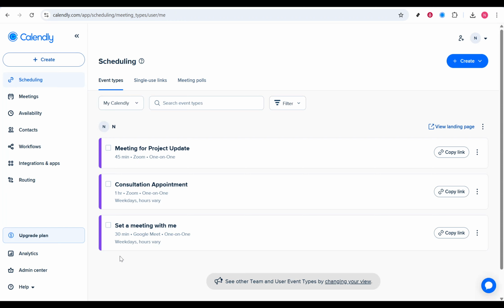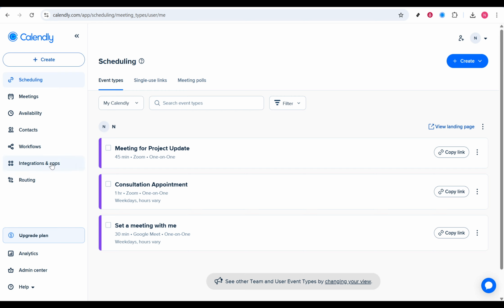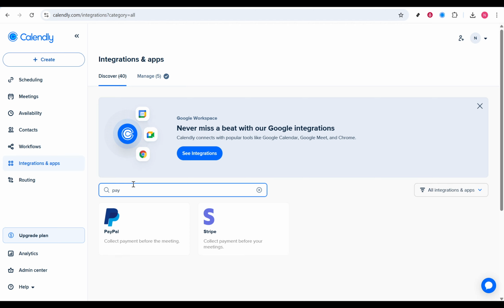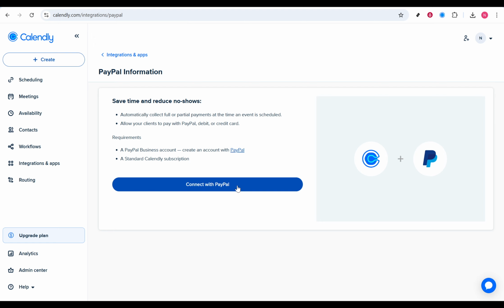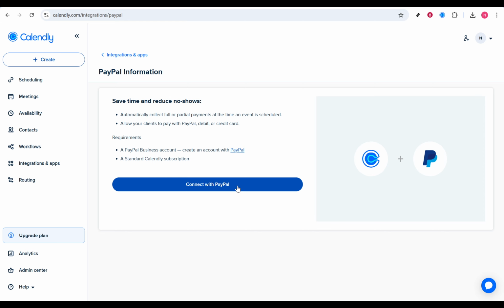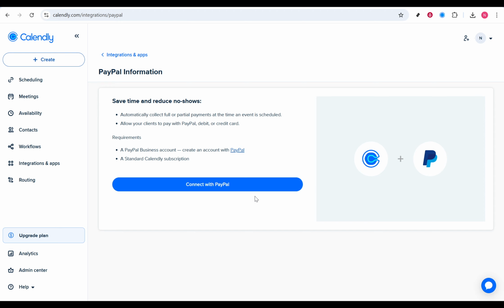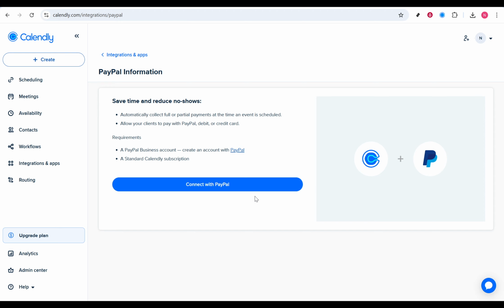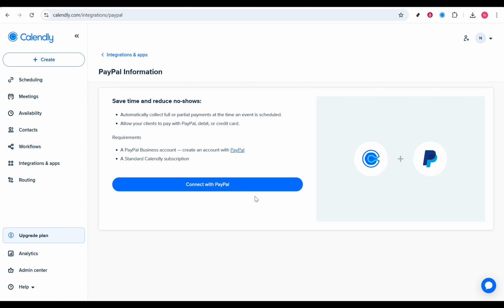How To Integrate Calendly With Paypal (2026 Easy Guide)